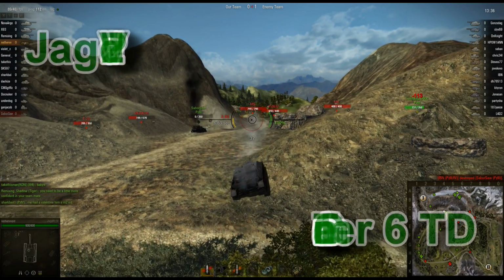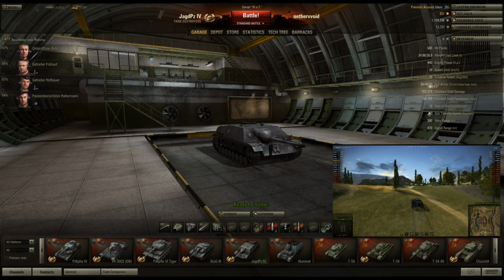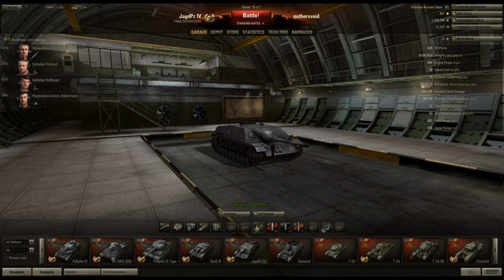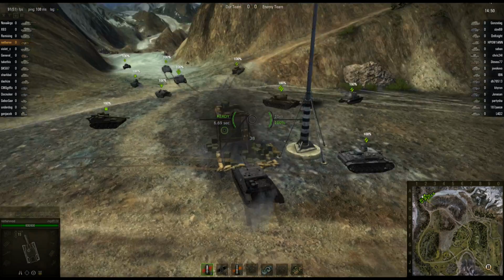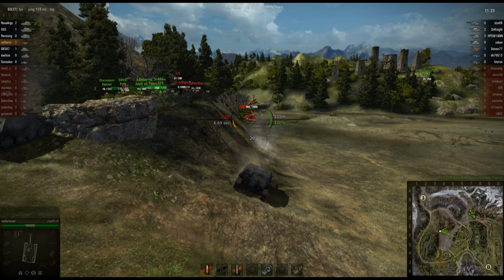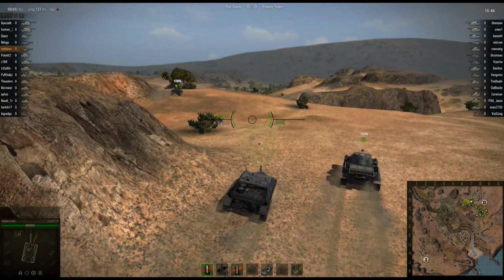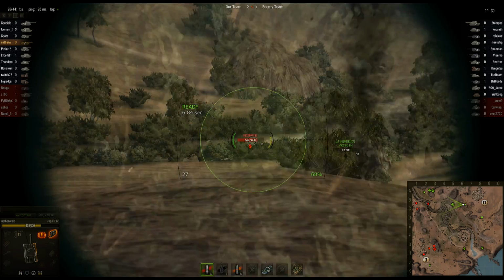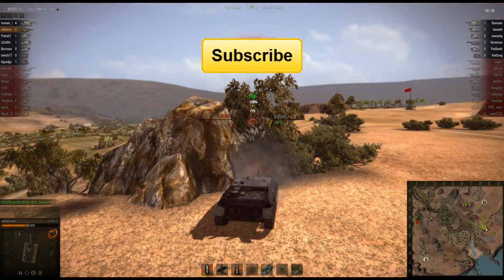World of Tanks: Tank Guides - S2 E17 - JagdPz IV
Remember to leave a rating! Helps us out a lot! Thanks!

World of Tanks: Strategy Series on the JagdPz IV. Let's become experts!

Nethervoid: In this episode of World of Tanks: Strategy Series I talk about the JagdPz IV. It's a decent tier 6 tank destroyer (TD) once fully unlocked. In this video I go over tank specific combat tactics and strategy, tank attributes, module upgrades, tech tree research priority, equipment choices, consumables, and crew. After talking about tank specifics and strategy, I hop in a game to show you the strategy in action.

Tags: "World of Tanks" World of Tanks WoT gameplay JagdPz IV "JagdPz IV" JPz IV How to tactics tutorial Strategy "German Tank Destroyer" German Tank Destroyer TD "let's play" "lets play" lets play LP commentary "Strategy Series" Series weakpoints weakspots weak points spots Mods Mod "Tier 5" Tier 5 WWII WW2 "World War II" "World War 2" War II  nethervoid andrewpunk dungeongurunet